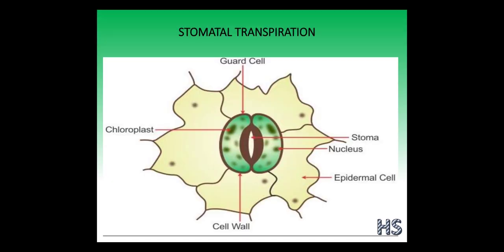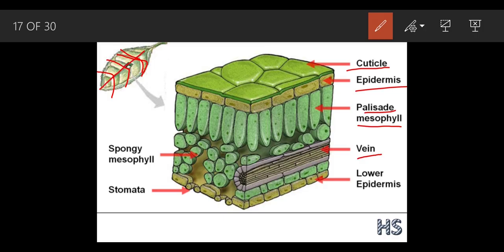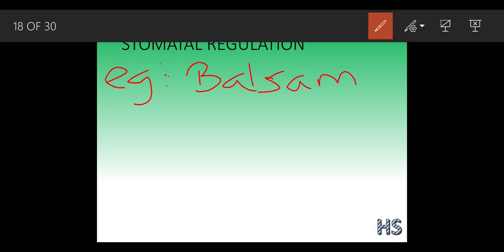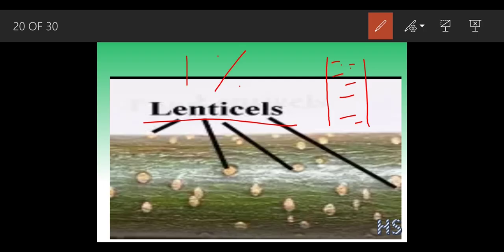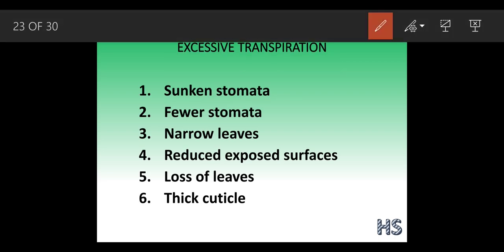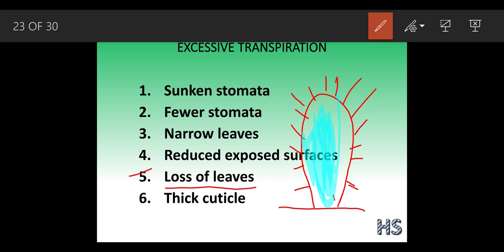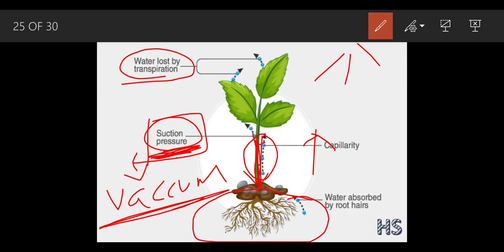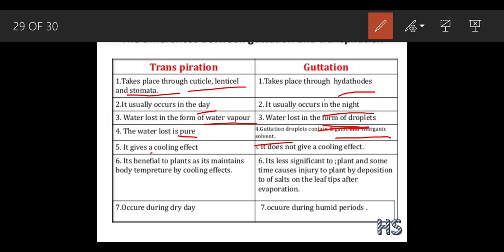Transpiration part 2